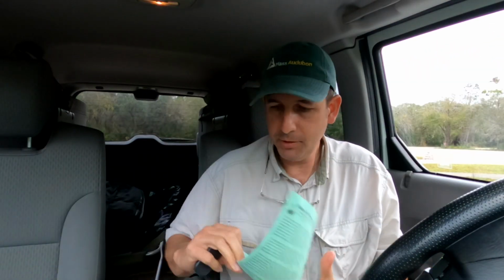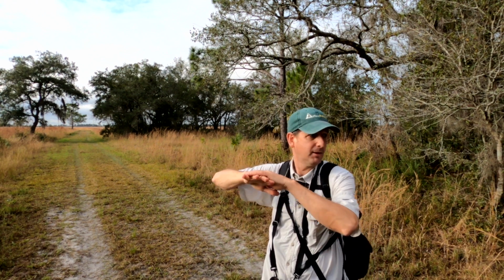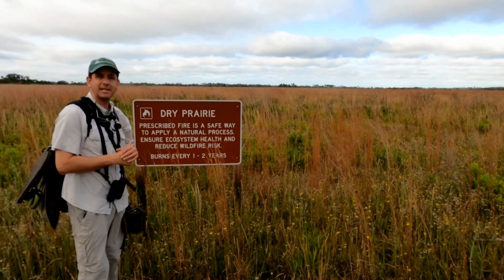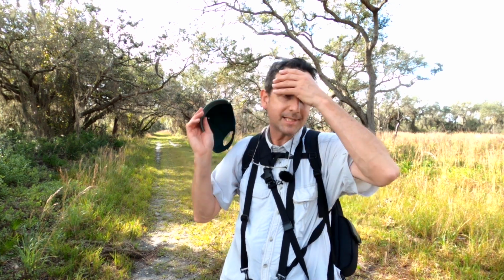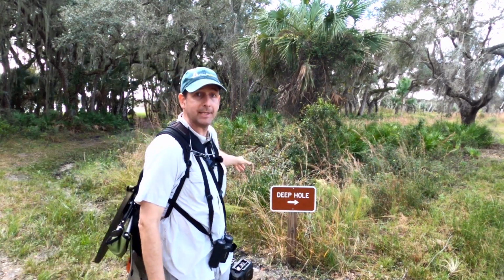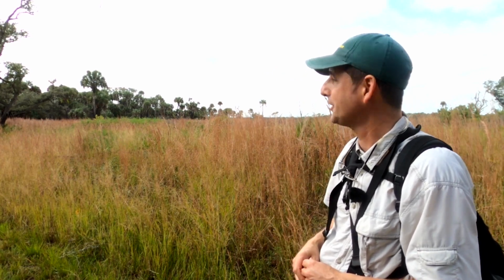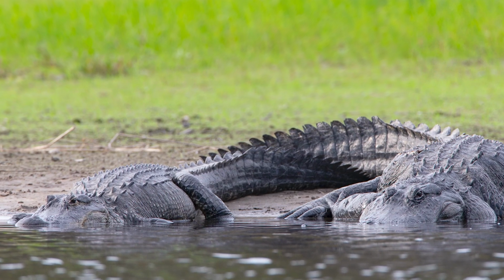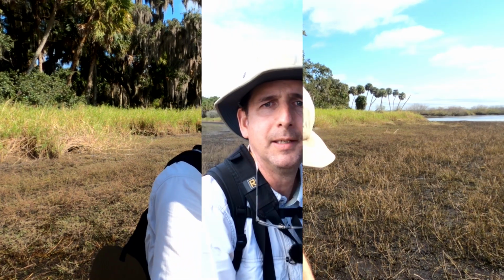Myakka River State Park, Deep Hole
At 37,000 Acres, Myakka River State Park in Sarasota, Florida is one of the largest in the Sunshine State. Over the last 25 years, I have spent many days photographing there and have always enjoyed my time navigating the local forests and the shores of the Upper lake and the Myakka River. The annual Christmas Bird Count (CBC) has allowed me to explore many sections of the park to their fullest, giving me an insight into the wonders of the park that I hope to impart on you today. On top of that Myakka RSP is a wonderful spot to go hiking, biking, kayaking, birding, or even just picnicking.

Anyone looking for adventure can find it with a hike to the Lower Lake and Deep Hole area of the park, where large numbers of local alligators are known to congregate. It also serves as an excellent location to photograph birds and other wildlife native to the Gulf Coast and Sarasota region.

Paul Benshoff, who worked as the park biologist for many years, has written Myakka, a fantastic book filled with lots of great info about the eco-structure and history of the park. I highly recommend it to anyone thinking of visiting the park.

Thanks for viewing and I hope you enjoyed this video.

Take care, stay safe, and, as always, please remember to help protect wildlife and help protect wild places. Cheers!

Shawn Carey
Migration Productions